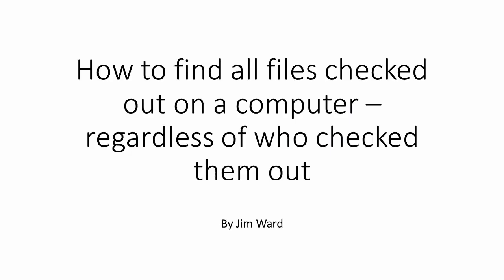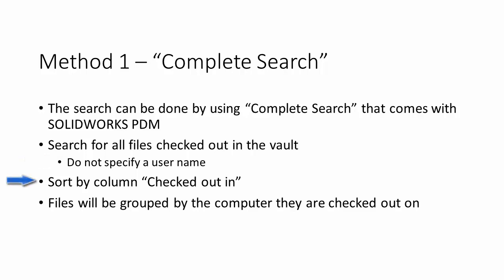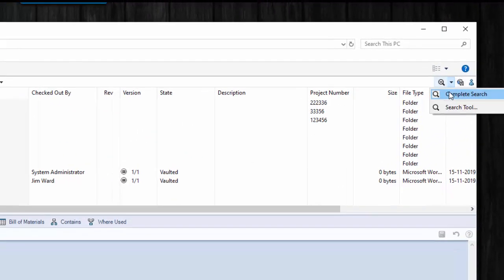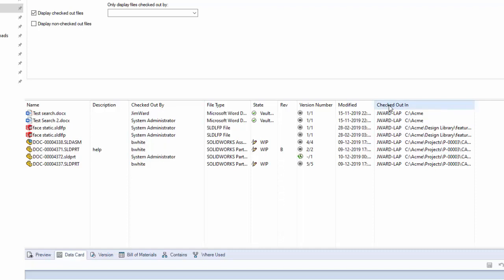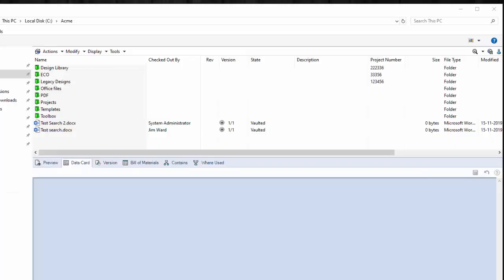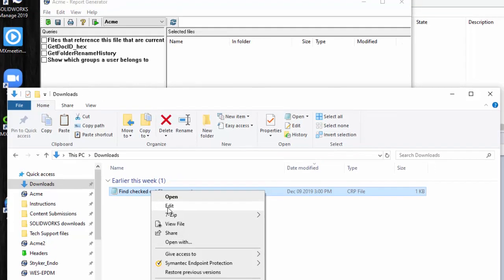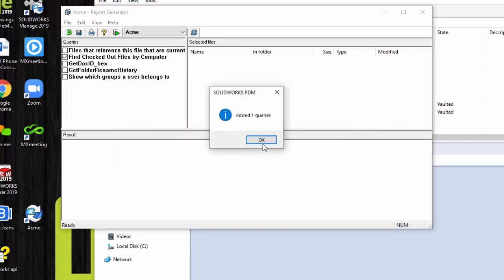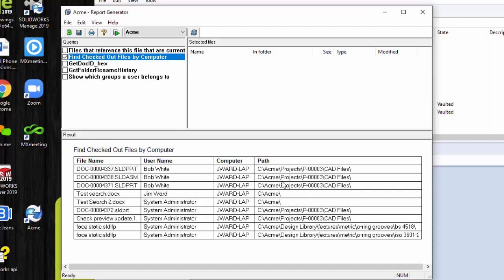SOLIDWORKS PDM Tutorial - Find Files Checked Out on a Computer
This video gives two methods to discover all files checked out on a computer – regardless of who checked them out. This is necessary when a local vault view is being deleted. If a computer is shared by multiple users, it can be tedious to discover who has used the computer and what files they have checked out. The “Complete Search” method can be used in both SOLIDWORKS PDM Professional and SOLIDWORKS PDM Standard. The method of using the “Report Generator” can only by used by PDM Professional. Both methods are demonstrated in this video.